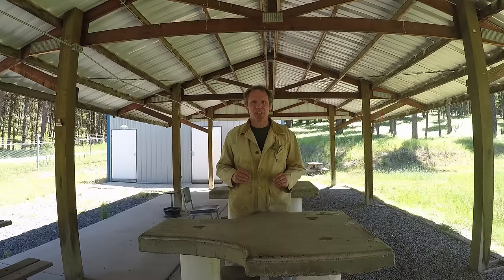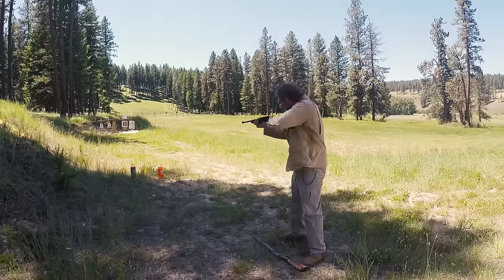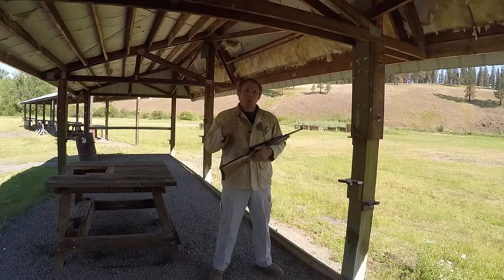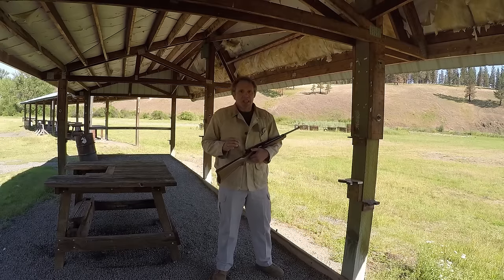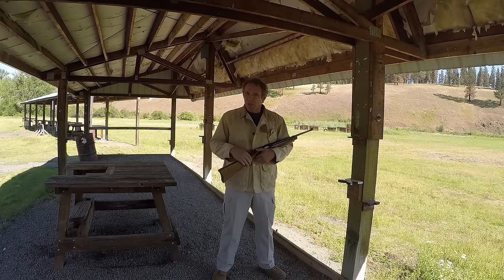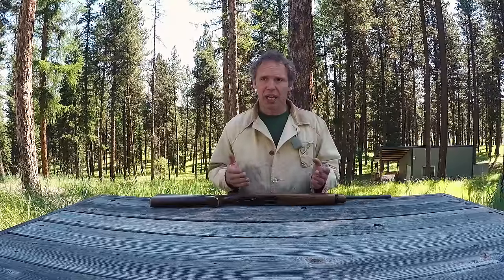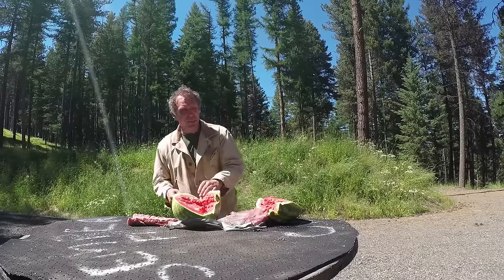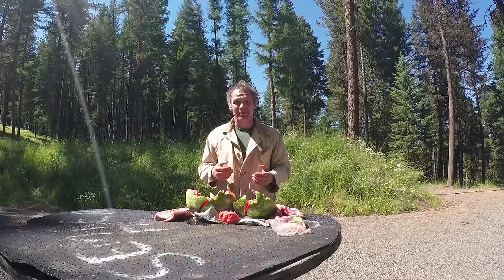.22 Rifles for home Defense?